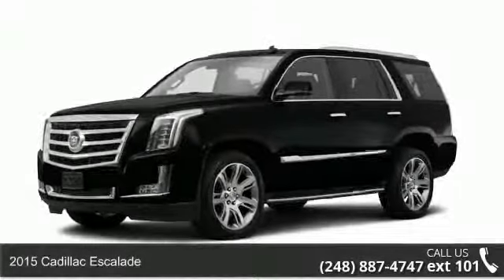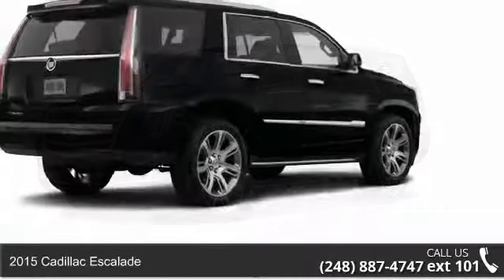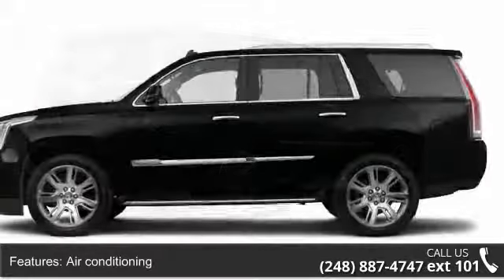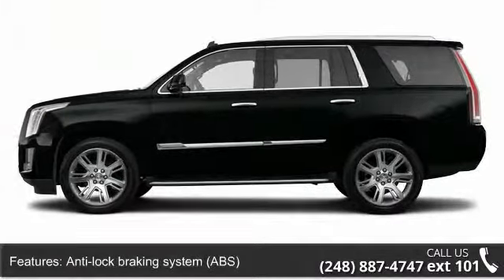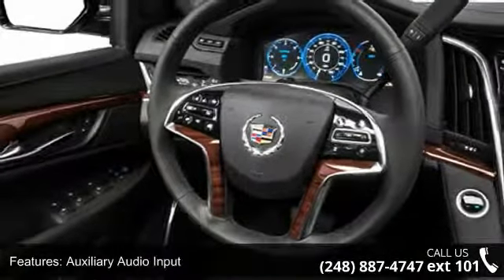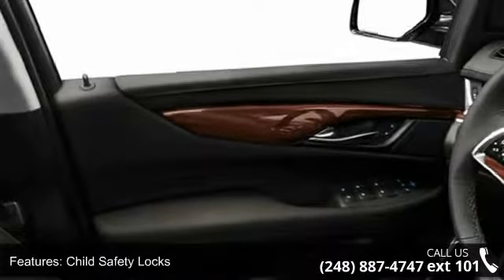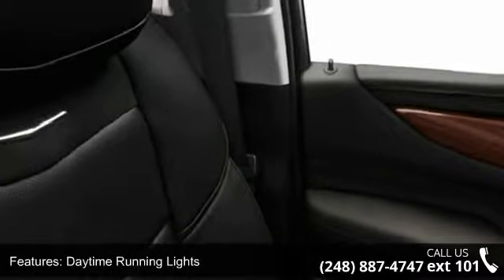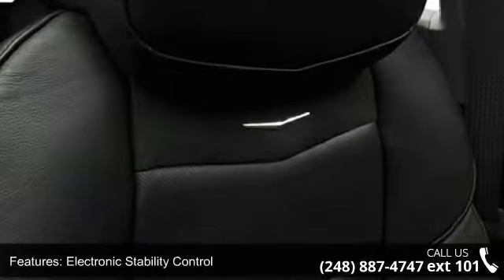2015 Cadillac Escalade - LaFontaine Cadillac Buick GMC -...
2015 Cadillac Escalade Condition: New Engine: 8 Transmission: Not Specified Exterior Color: Blk Raven Interior Color: Kona Bwn WJet Blk Lth Doors: 4 Stock